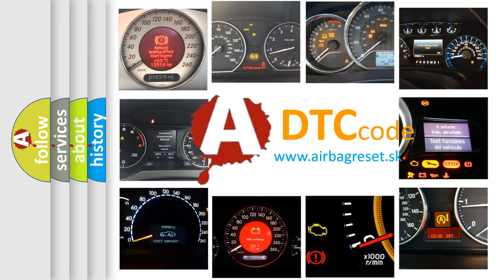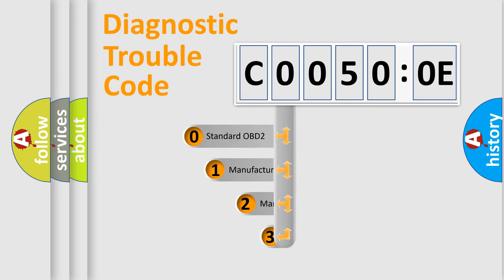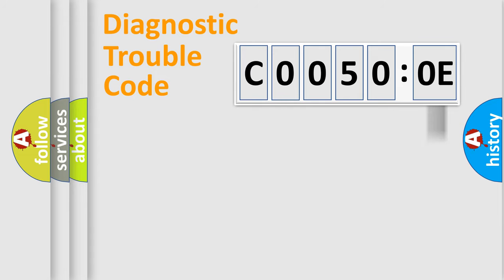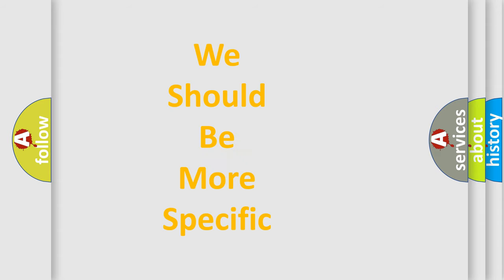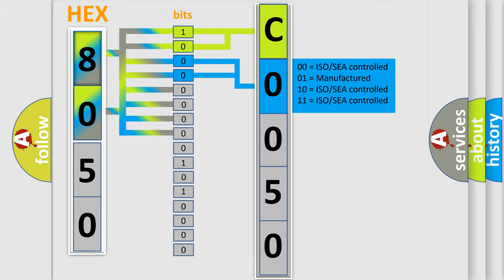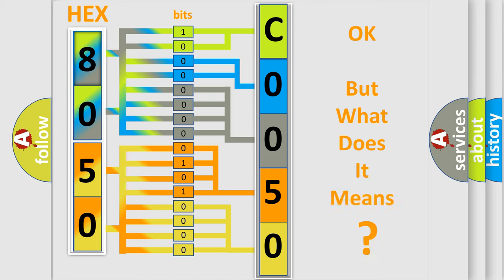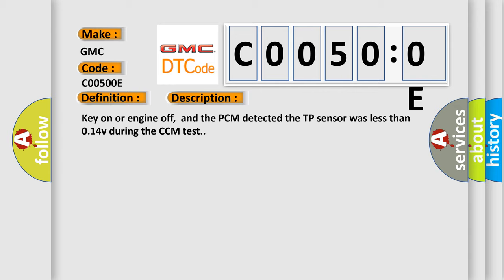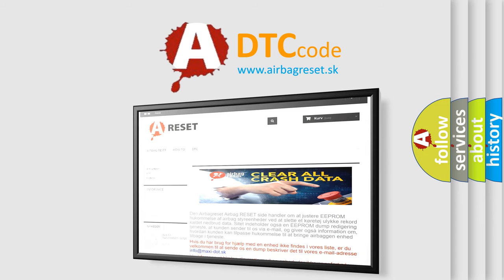DTC GMC C0050-0E Short Explanation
Contents:
0:21 Basic DTC analysis according to OBD2 protocol standard.
1:48 Insight into programming
2:58 A diagnostically understandable description of the Diagnostic Trouble Code
3:05 Basic error definition

Make:
GMC
Code:
C0050 0E
Definition:
Throttle Position Sensor Circuit Low Input
Description:
Key on or engine off,and the PCM detected the TP sensor was less than 0.14v during the CCM test.
Cause:
TP sensor signal circuit is open to the PCM (intermittent fault)TP sensor signal circuit is shorted to groundTP sensor ground circuit is openThrottle body is damagedThrottle linkage is bent or binding (sticking)TP sensor is damage